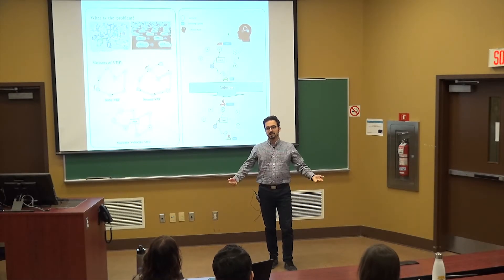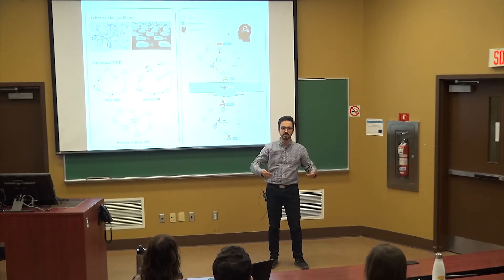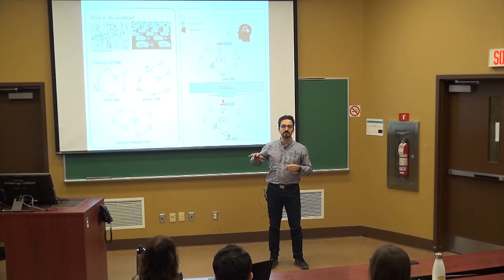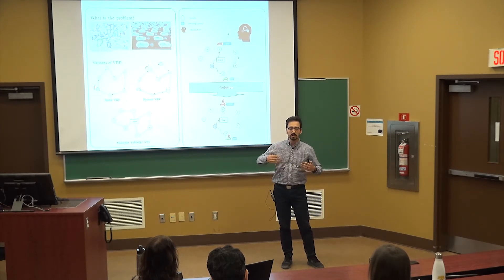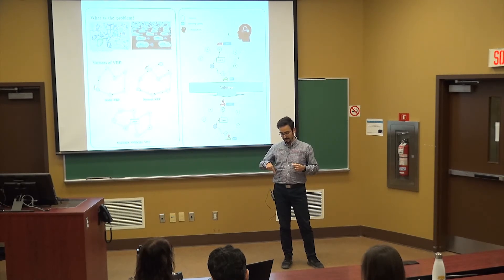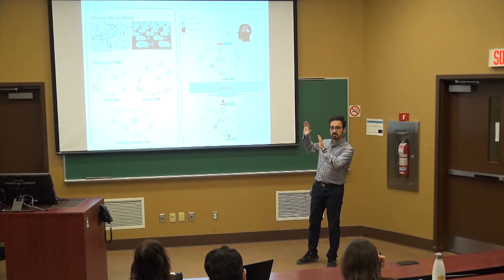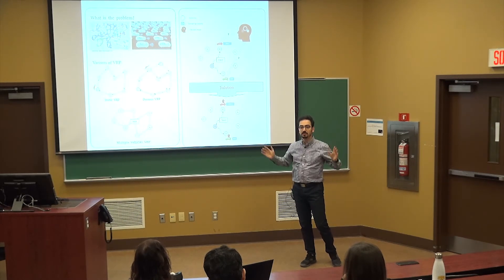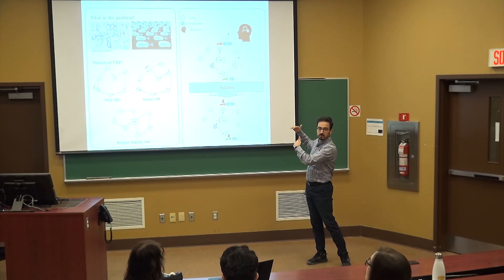Moshen Dastpak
Multiple Vehicles Routing Problem Collaboration
Without a Central Coordinator